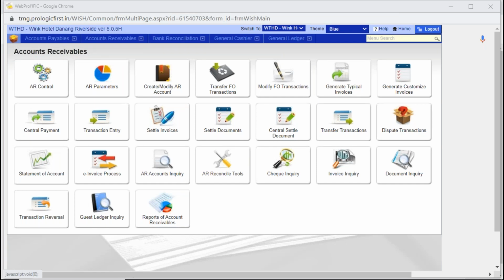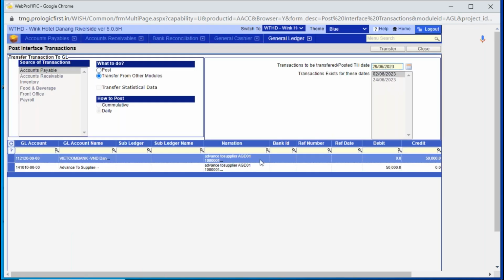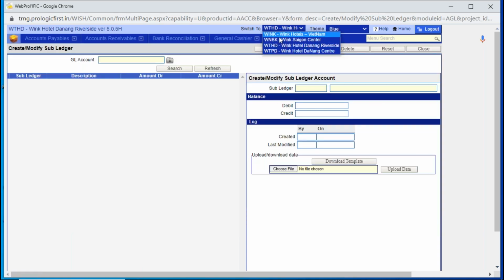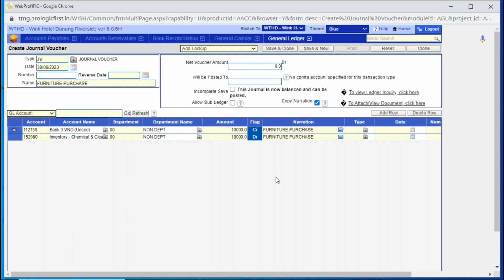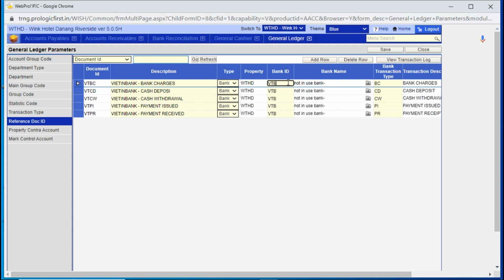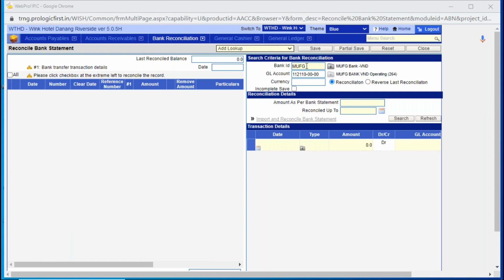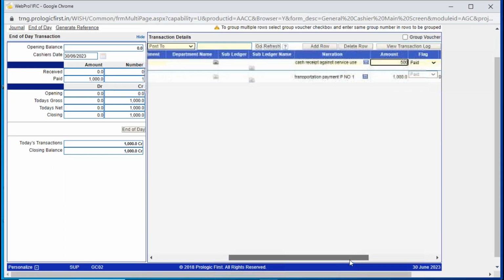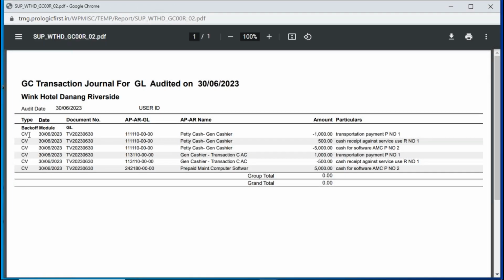HRS - Web Prol'IFIC training (Session 4)